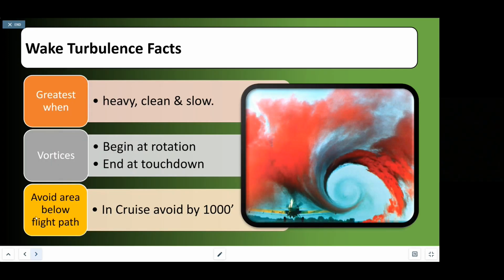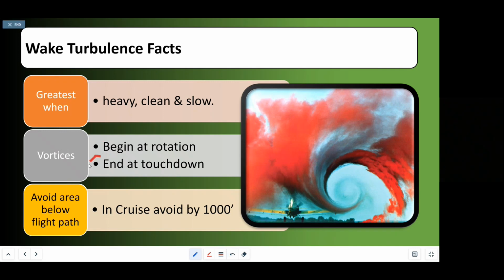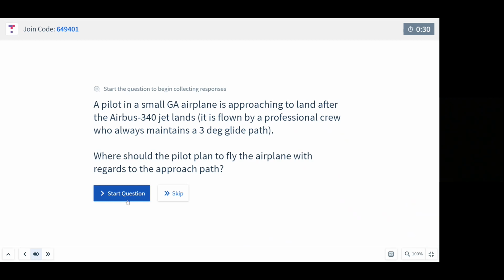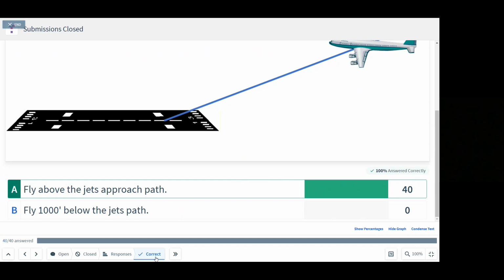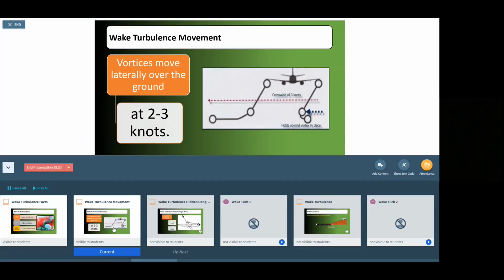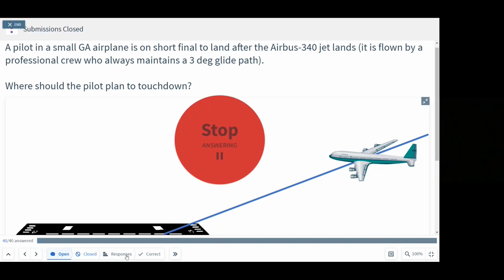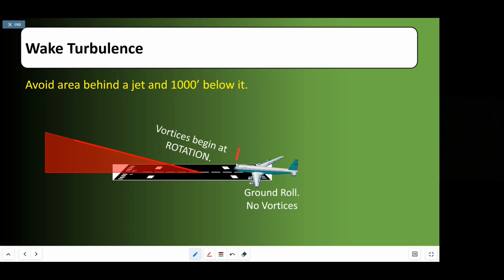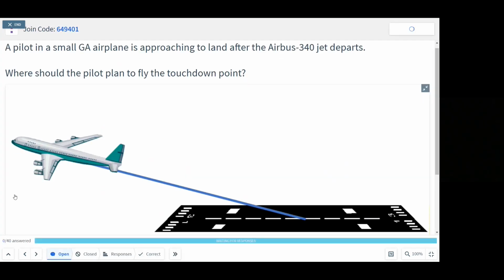Lesson 02 Part iii Wake Turbulence